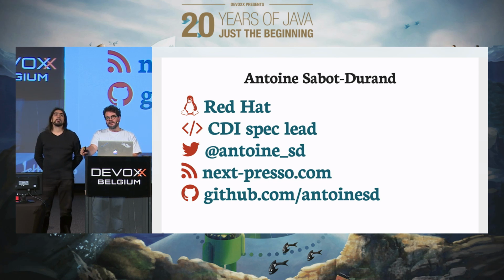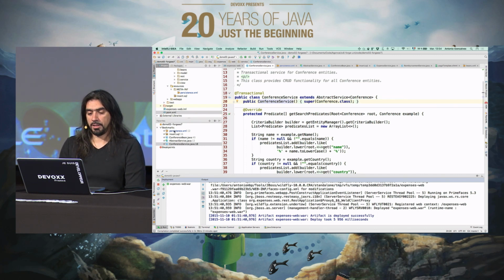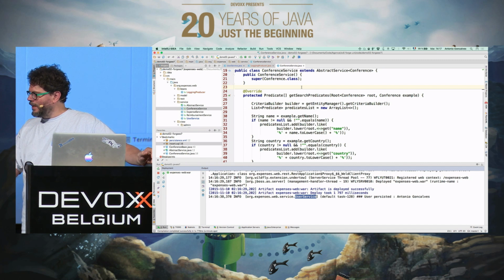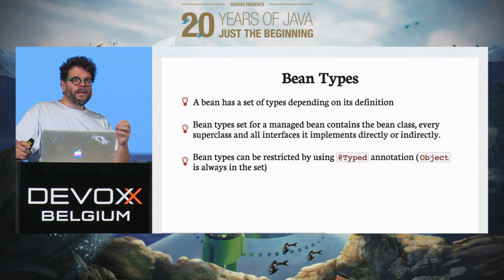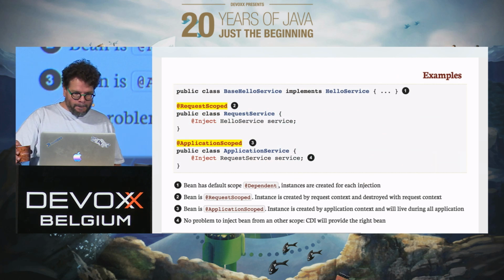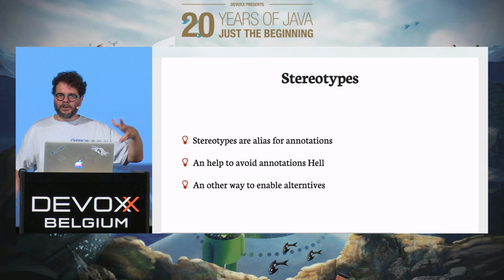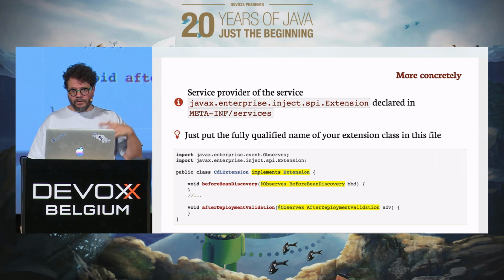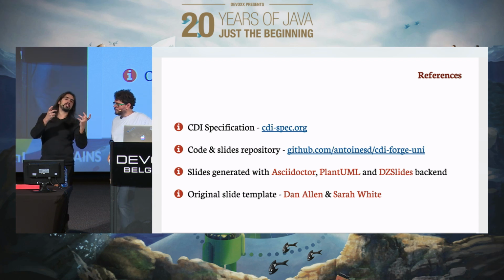CDI : or how to extend Java EE in a portable way by Antonio Goncalves/Antoine Sabot-Durand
During this 3 hours university, you will learn some CDI basis, and will quickly dive into more advance CDI features (such as extension). Using JBoss Forge we will quickly generate a Java EE 7 web application, and then, following business requirements, we will add CDI functionalities.

This university talk will be a mixture of code and slides, focusing on CDI and Java EE 7.